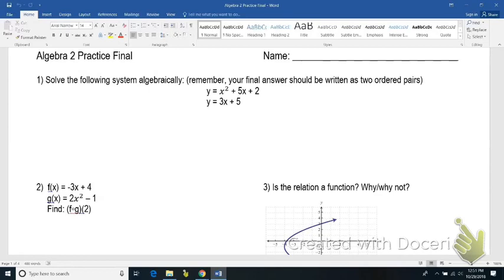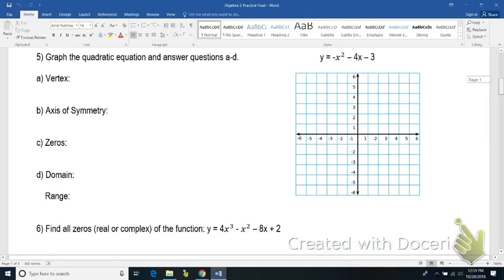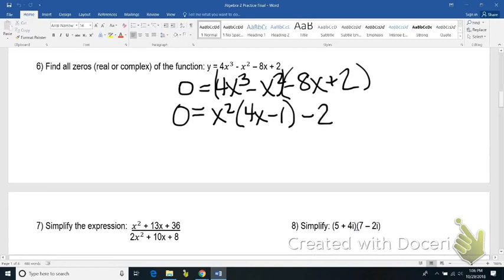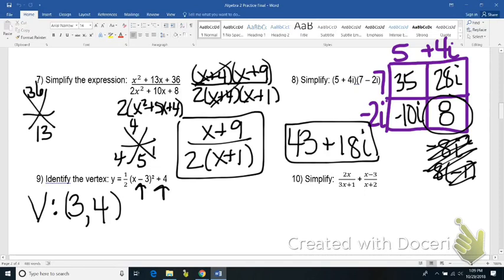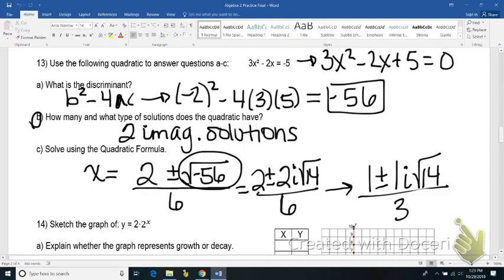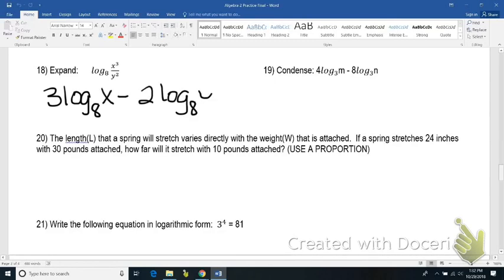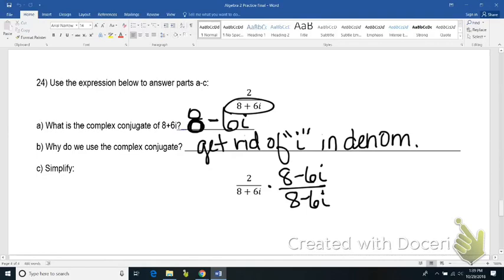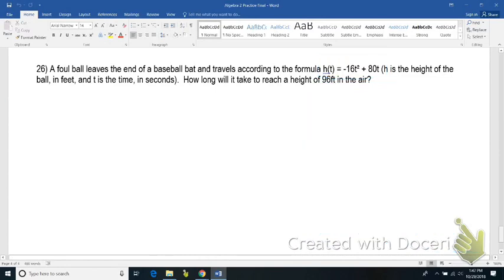Review for Final